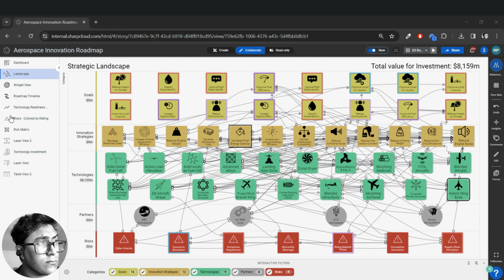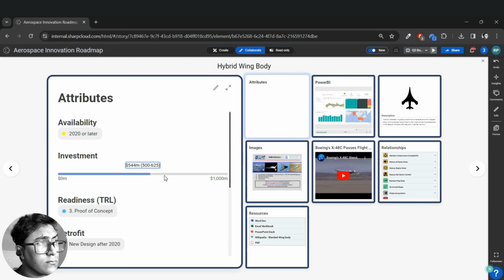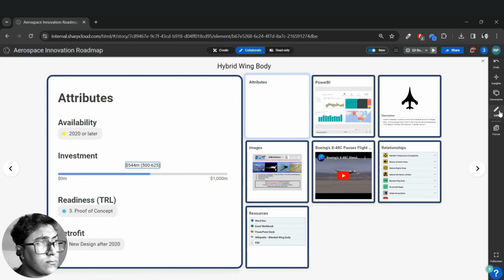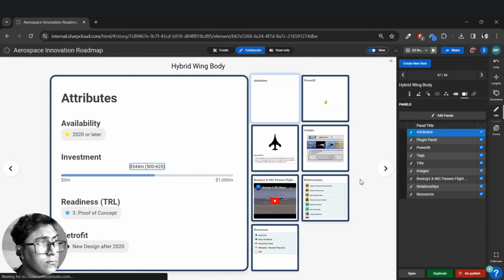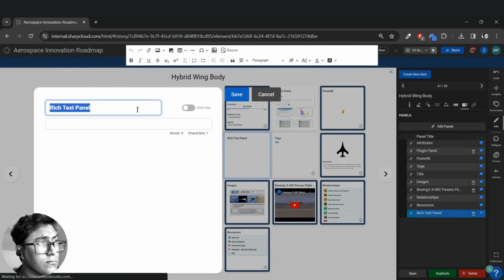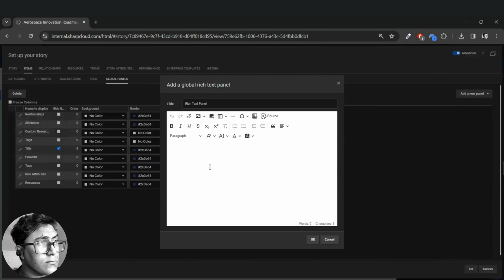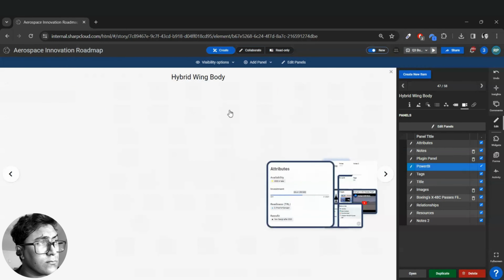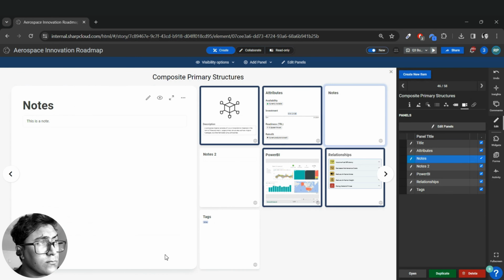How to Create Panels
The SharpCloud Experts show you how to create custom Panels in your SharpCloud story.